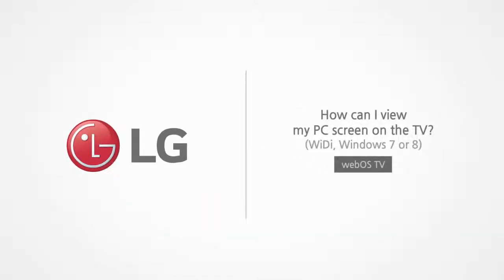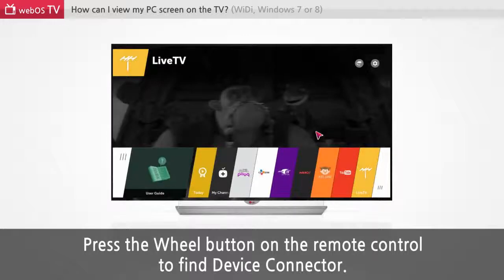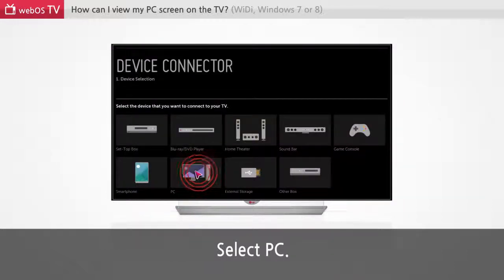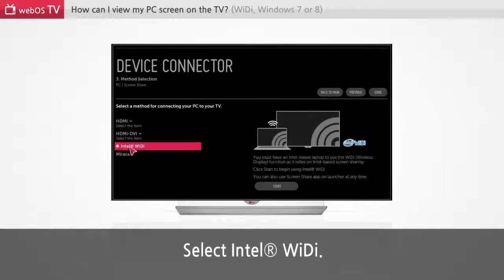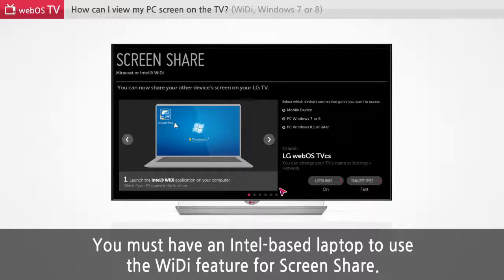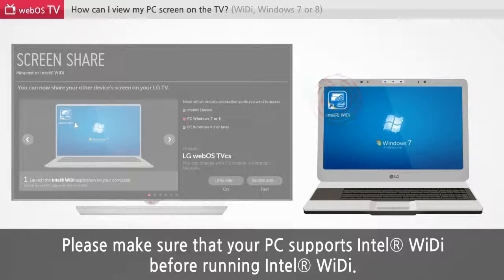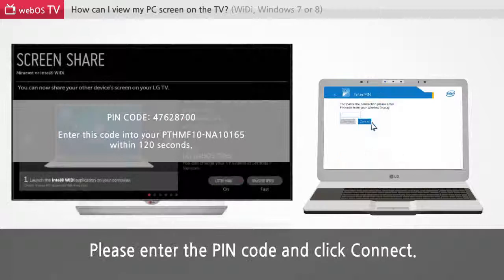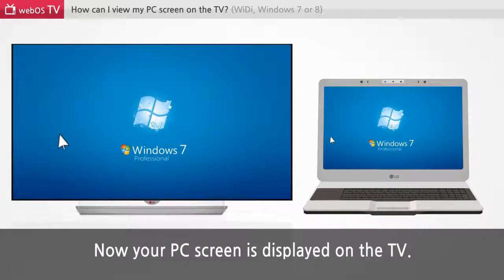[LG WebOS TV] - Laptop Screen on LG Smart TV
Checkout to know how to share Laptop Screen on LG Smart TV.